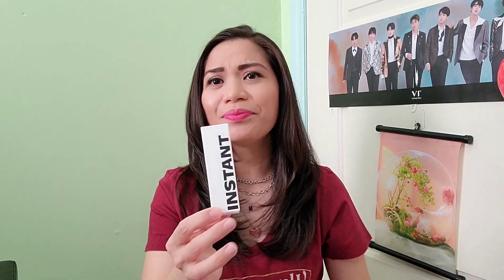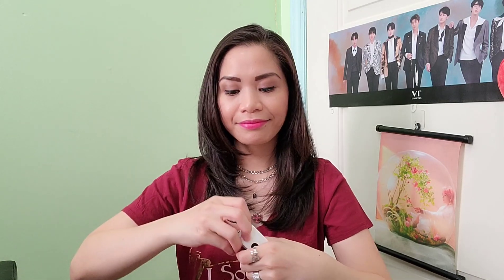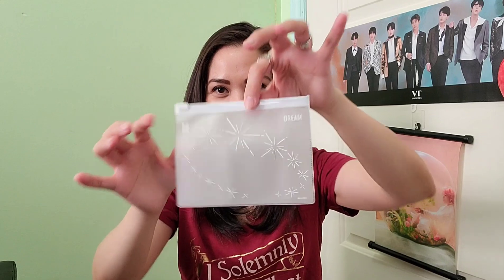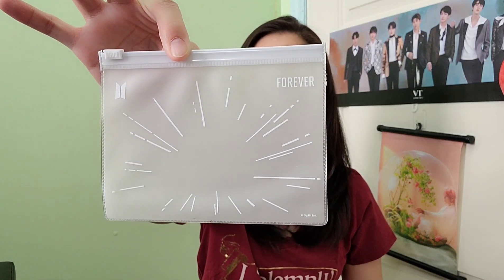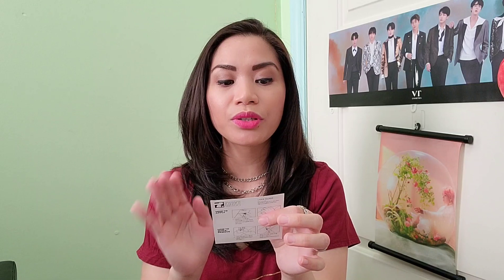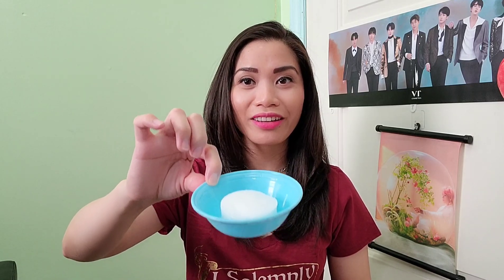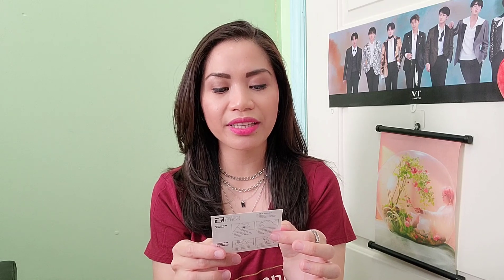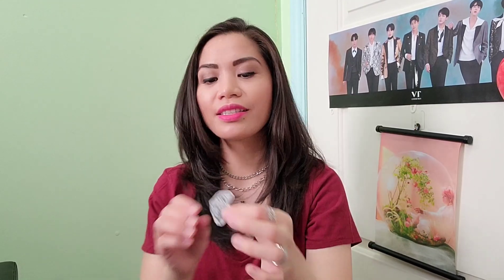BTS Temporary Tattoo (Unboxing, Instructions, and Review)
All Temporary Tattoos are from Instant Tattoo